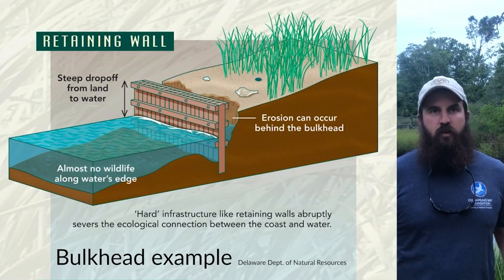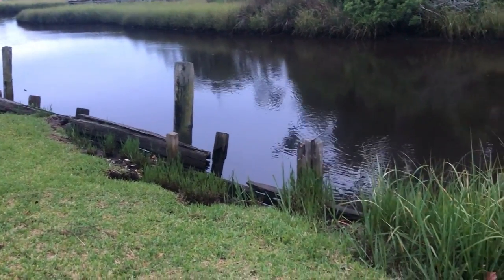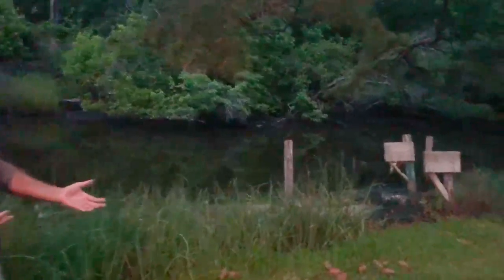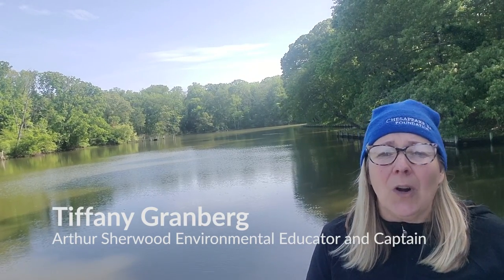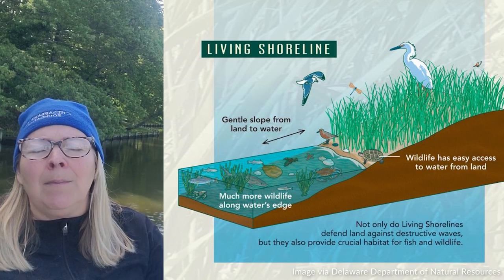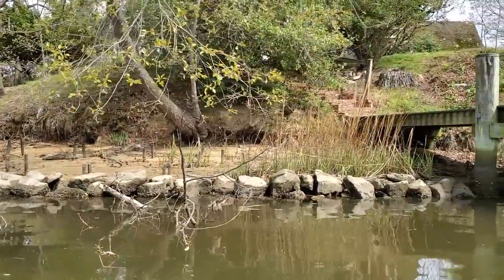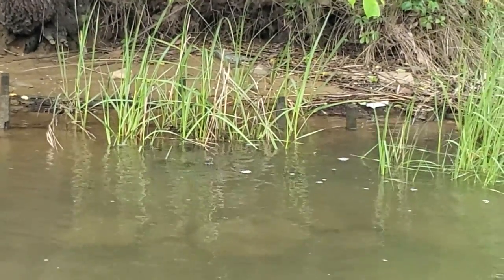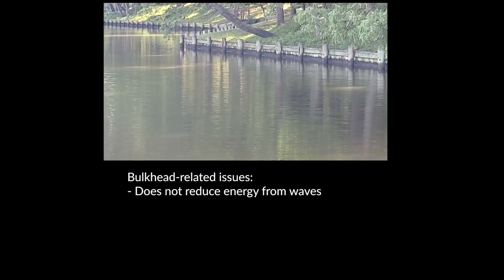Living Shorelines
Shorelines are an important line of defense for reducing pollution into the Chesapeake Bay. For many years private landowners have armored shorelines with bulkheads or other artificial methods to try to reduce land loss due to erosion. However, this method can create issues over time as the structure breaks down due to lapping waves and other factors. Meanwhile, scientific studies have shown natural shorelines braced by grasses, trees, and other vegetation are more than capable of halting erosion while also providing habitat for animals and capturing carbon to reduce the effects of climate change. In the following video, CBF educators Tiffany and Michael discuss the value of living shorelines as well as issues related to bulkheads and other armored shorelines. After watching it, see if you can complete the living shoreline investigations